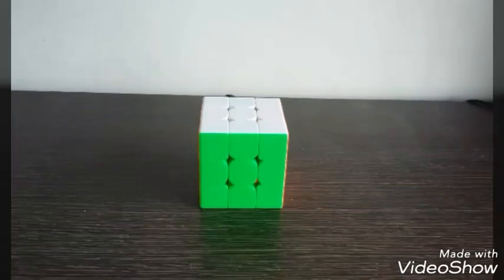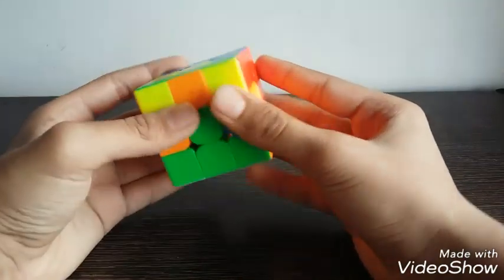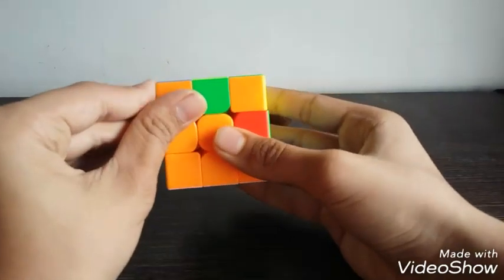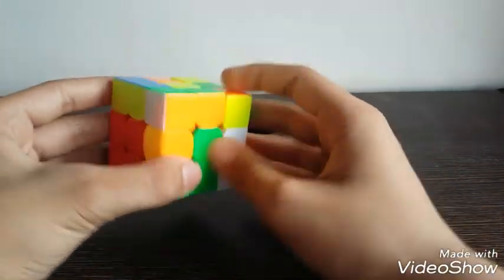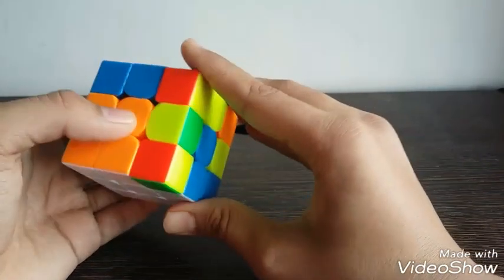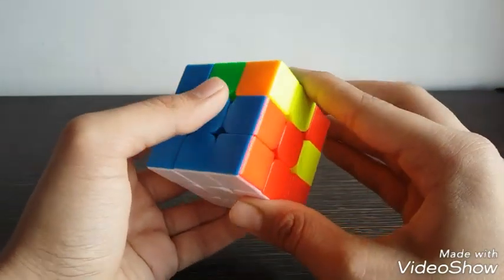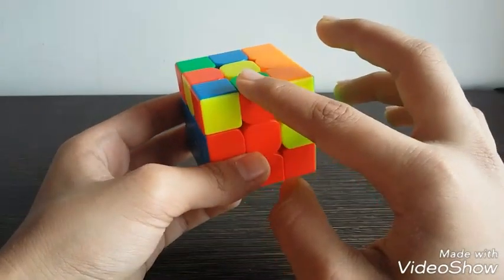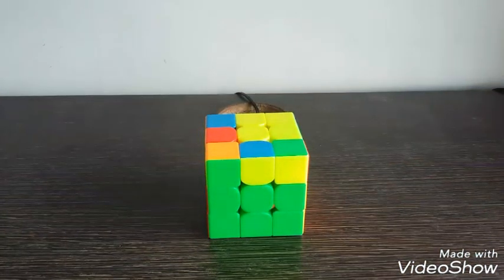How to solve the second layer of the 3x3 cube using beginner's method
Link for notations